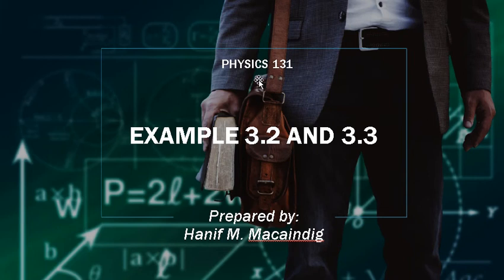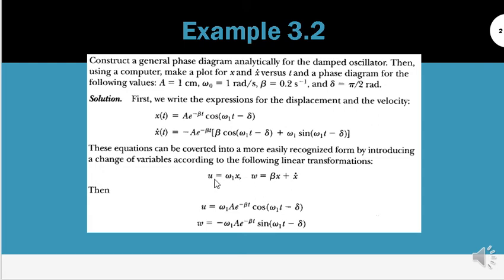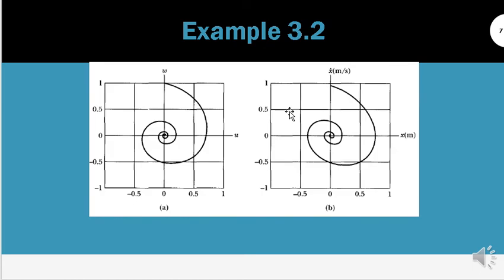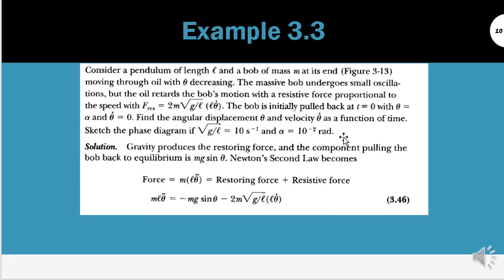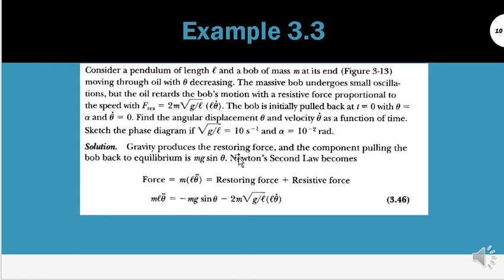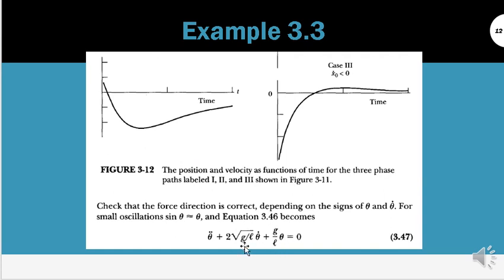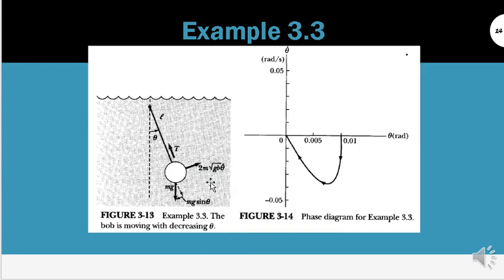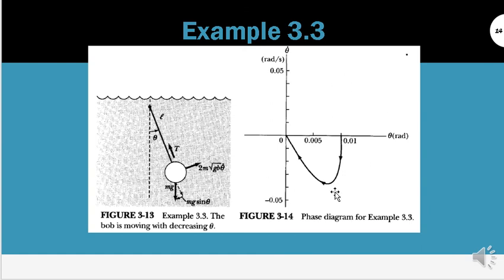Physics 131 (Hanif M.)